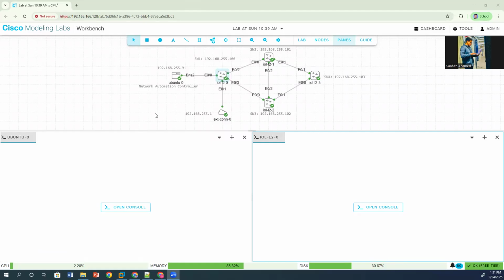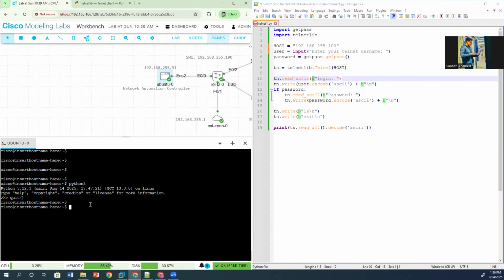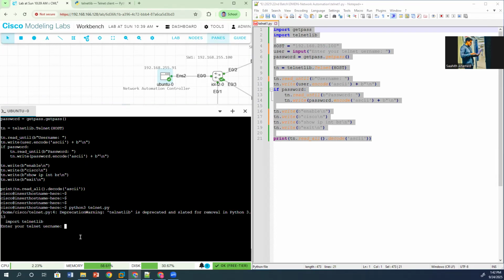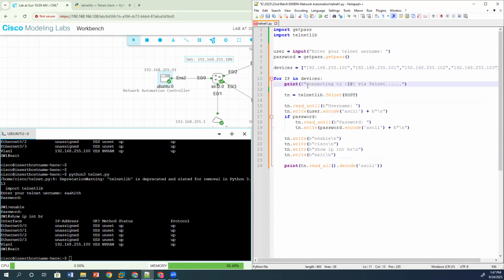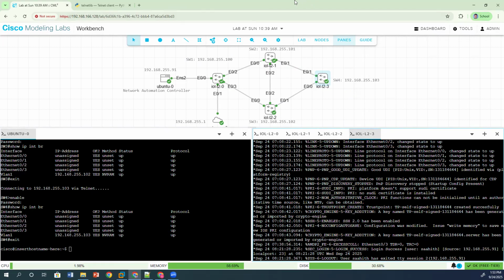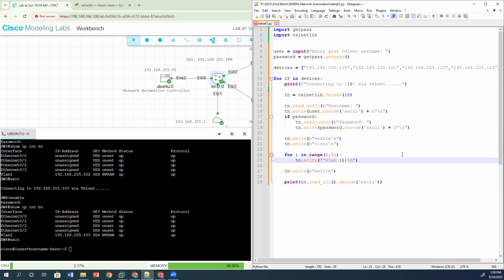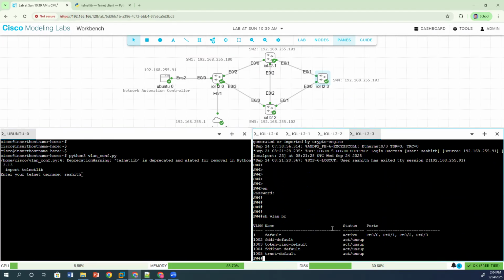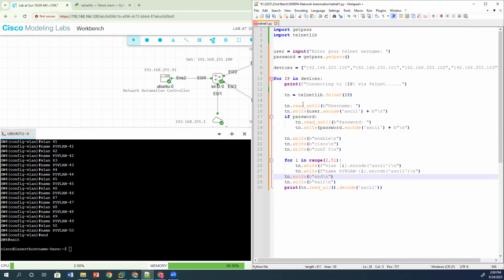Network Automation with Python (Part 2) | Cisco Switch VLAN Config via Telnetlib | CCNA | Saahith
Welcome to Part 2 of my Network Automation with Python Series!

In this video, I’ll show you how to configure a Cisco switch using Python and Telnetlib, building on the network setup we covered in Part 1. You’ll learn step-by-step how to connect to the switch, send commands programmatically, and automate basic configurations. This is a hands-on tutorial ideal for CCNA learners and anyone interested in network automation.